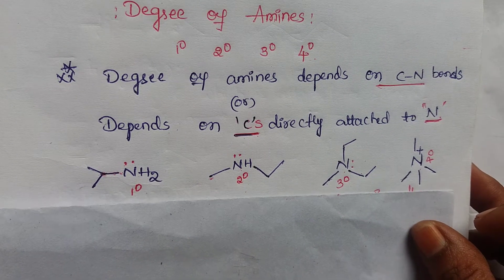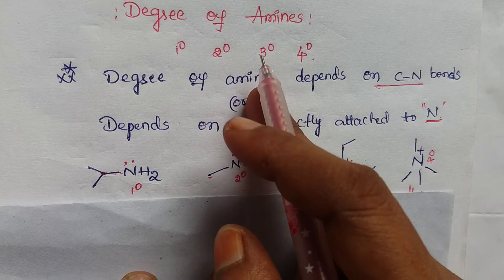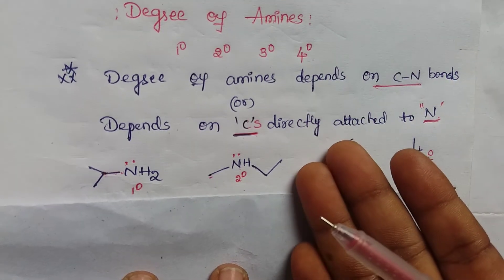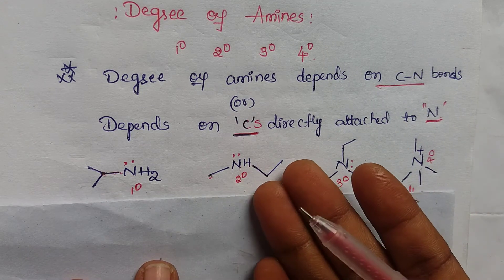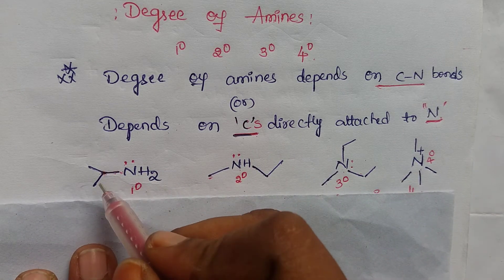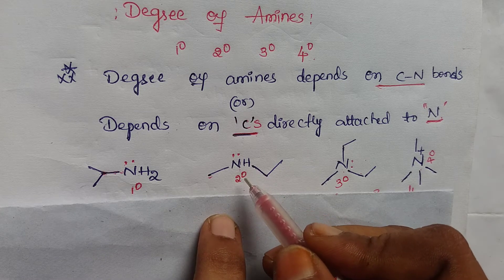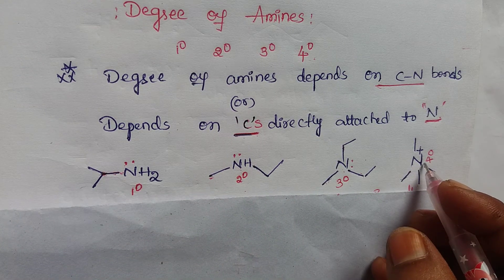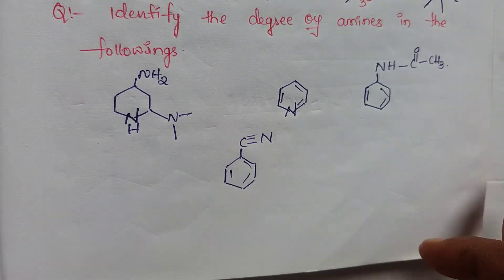Degree of amines by ammulu chem mam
Degree of amines